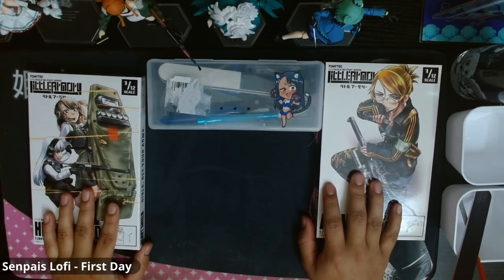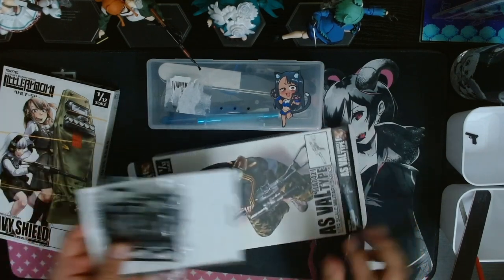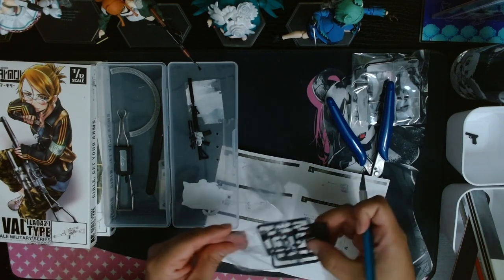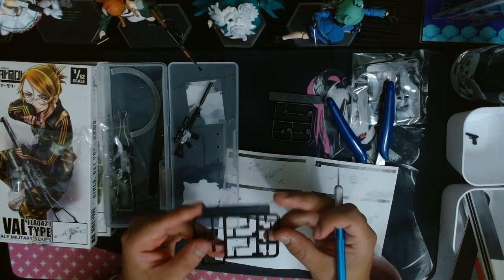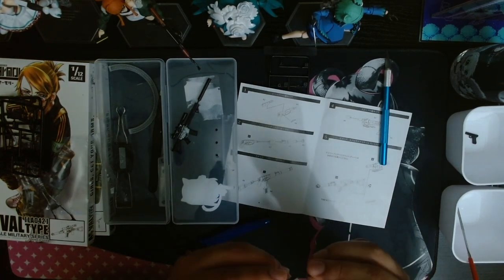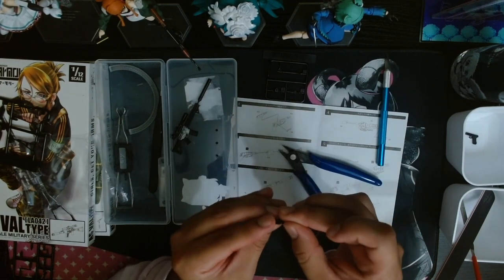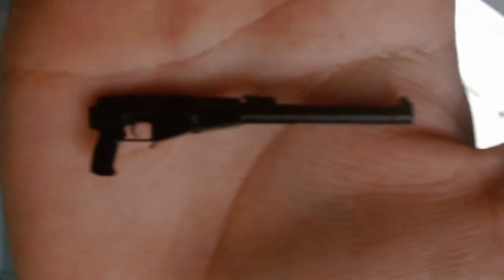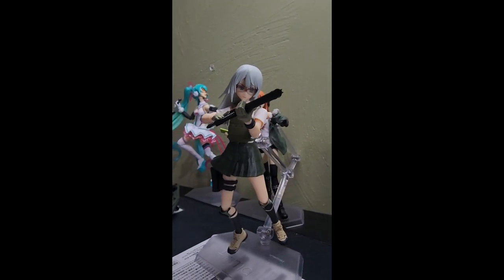Little Armory Figma Build【AS VAL】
A quick build video on the Little Armory 1/12 line of scale models.

This weapon is the AS VAL, an integrally suppressed automatic rifle that fires the 9x39 subsonic round. Typically shown with its 20-round magazine, it can be outfitted to support smaller or larger capacities, to suit its operators' needs. The iconic gun is featured across many games, such as Escape From Tarkov, Call of Duty, Battlefield, and the S.T.A.L.K.E.R. series.

This is the first video I've ever put more than 10 working hours into, not including build time. If you've got any tips surrounding video editing or DaVinci Resolve 18, be sure to leave a comment so I can make better-quality videos.

《Tipping is not required, however, if you like the content or conversation I provide and want to help me out any amount will be greatly appreciated!》